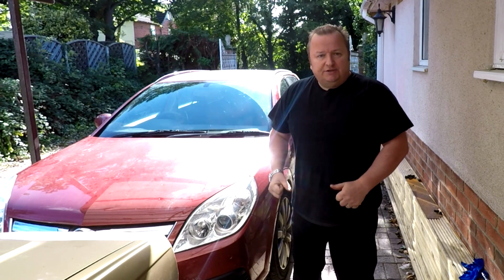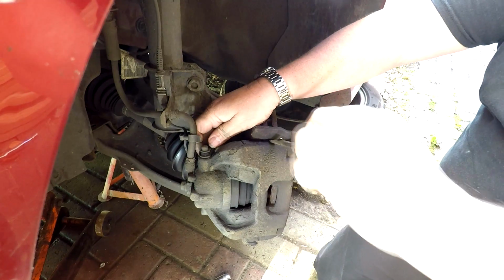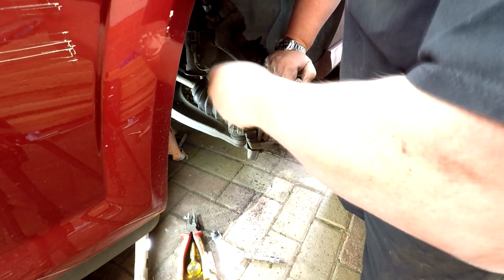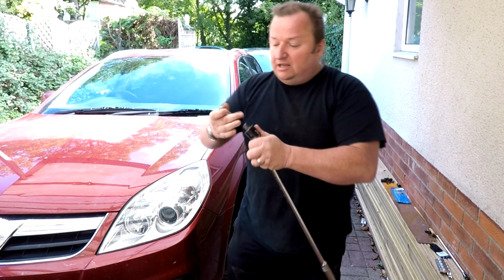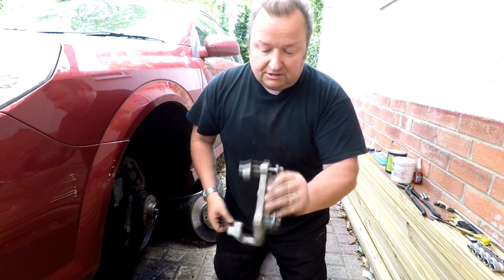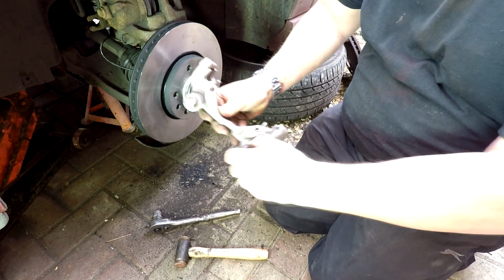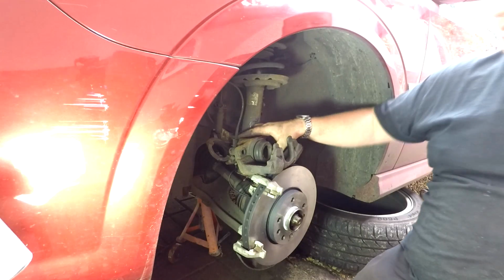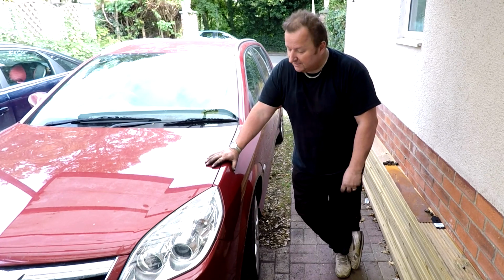Vauxhall Front Brake Discs And Pads Replacement Signum | Vectra 2006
I change the front Brake Pads and Discs on this 1.9 CDTI Vauxhall Signum 2006. Also for the Vectra as well as other models.

Retrorestore
MMXIX